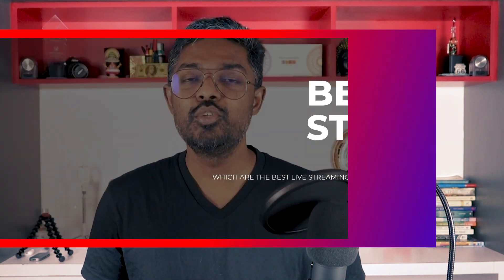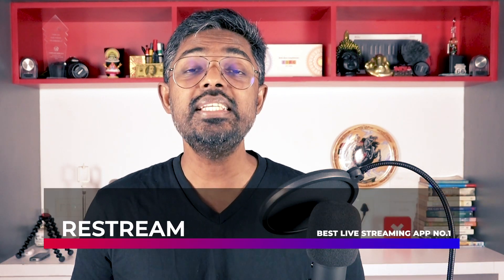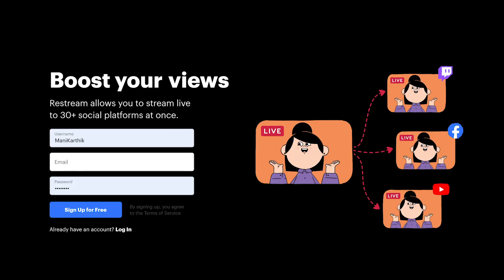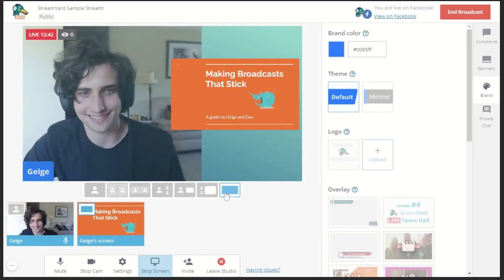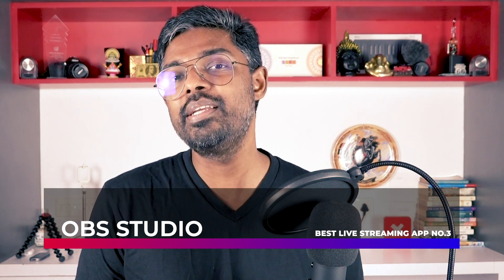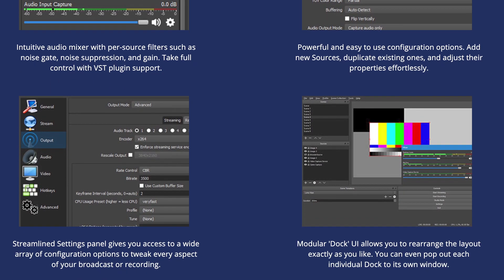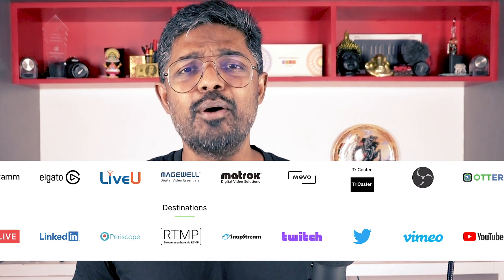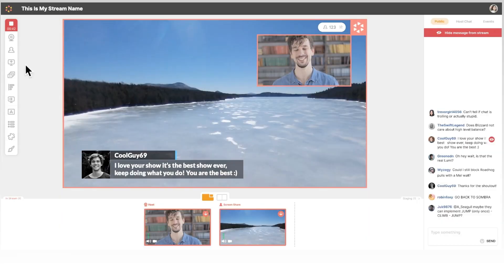5 Best Live Streaming Apps in 2022📺🎬😍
In this video, I'll show you which are the best live streaming apps for YouTube and other platforms. These are live streaming apps that'll help you stream directly from your desktop or mobile to social networks for free (with paid options).

🥳 About Me
My name's Mani Karthik, a blogger, and entrepreneur from India. I worked in the USA and the Middle East for almost a decade with startups. I quit my job in the US to return to India to pursue my passion for entrepreneurship and blogging. Today,  I share whatever I've learned through this channel and my blogs. Hope you like it.

😘SEO - If you’re looking for an SEO tool, that will help you get top SEO results, this is the only tool you need. I use it daily.

😇Start your blog - If you’re looking to start a blog and make income online, check out this step-by-step guide I’ve written. It covers everything that I’ve learned in the last ten years (Some people charge for this, I’m giving it away FREE!)

😍Best WordPress host - Many people make the mistake of going for cheap hosting. Then their website struggles to get traffic. I always recommend going for the best hosting, so that you get a fast website and better traffic from Google. This is the best WordPress host I’ve tried, that gives fast loading websites.

😜Cheap host to get started - If you’re just starting off with blogging, and don’t want to spend a lot of money, go for a simple host that you can scale later. I recommend GoDaddy. Here’s a discount offer

😗WordPress Hosting offer - If you want to host your blog on WordPress, make use of this offer

😉Good host for growing blogs - If you’re already a blogger with growing traffic, you need a host that can take care of your traffic spikes without getting expensive invoices.

🤭The best SEO plugin for WordPress - I love these two WordPress SEO plugins. They’re the best

😃The best WordPress theme - On almost all my blogs, I use themes that are fast loading, have a lot of features. There is NO better theme than these two - hands down!

Also, if you’re into blogging and want to learn the tricks to earn money online, join my secret Facebook group